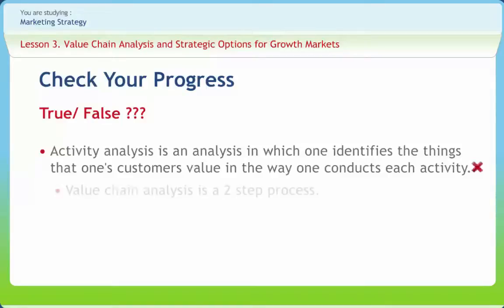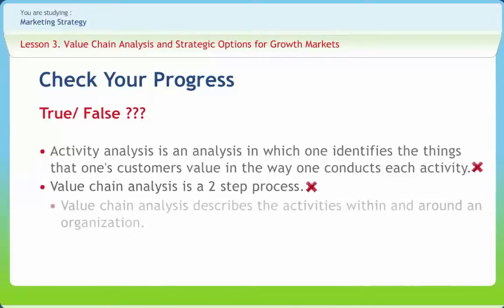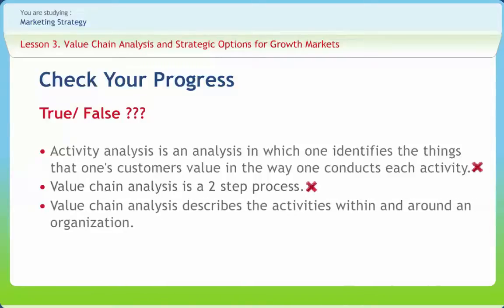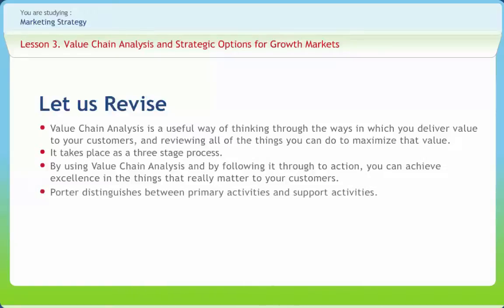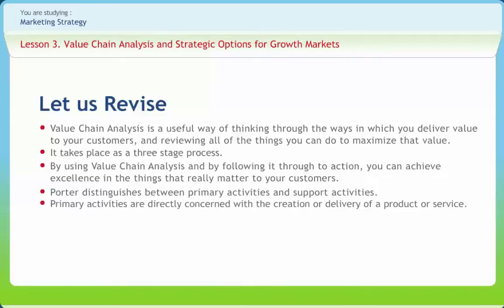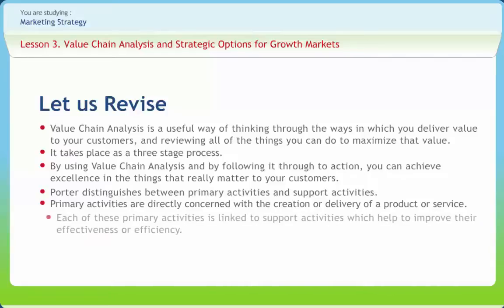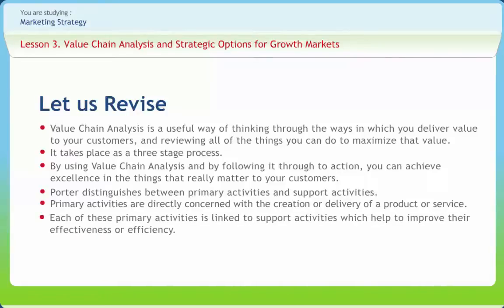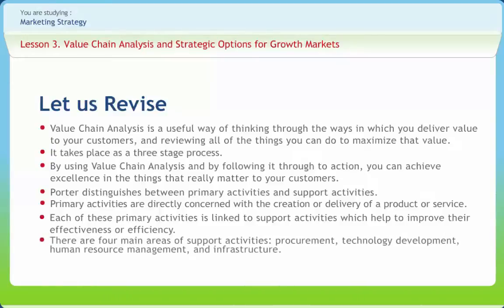Marketing Strategy 03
An organizations strategy combines all of its marketing goals into one comprehensive plan. A good marketing strategy should be drawn from market research and focus on the right product mix in order to achieve the maximum profit potential and sustain the business. The content of the course-ware follows the following structure

1.Concept of Strategy
2.Approaches to Strategy
3.Value Chain Analysis and Strategic Options for Growth Markets
4.Competitive Strategies
5.Branding and Positioning
6.Marketing Strategy and Marketing Mix
7.Structural Approaches to Marketing Strategy
8.Financial Considerations in Evolving Marketing Strategy